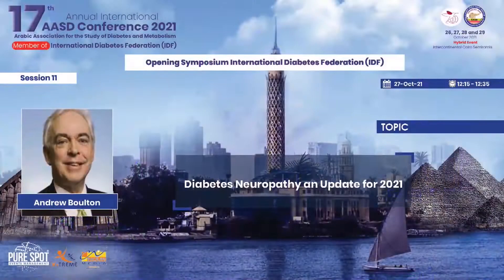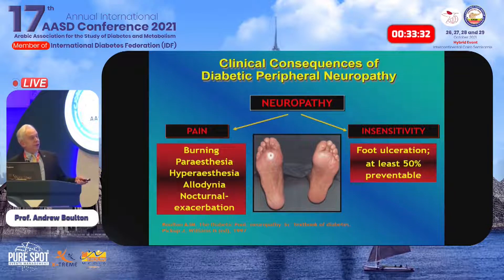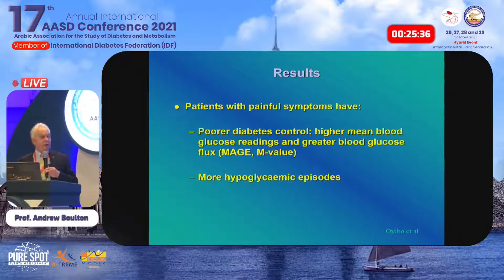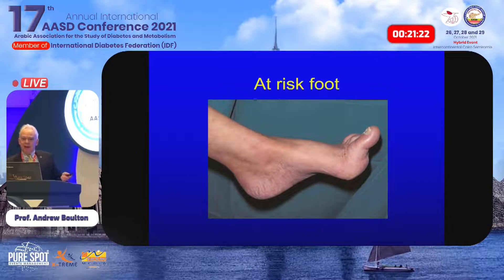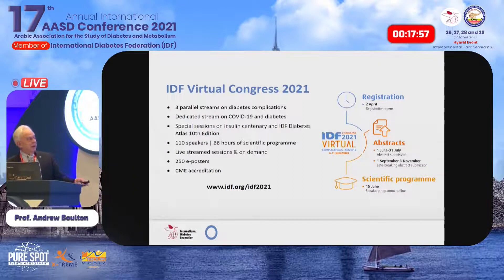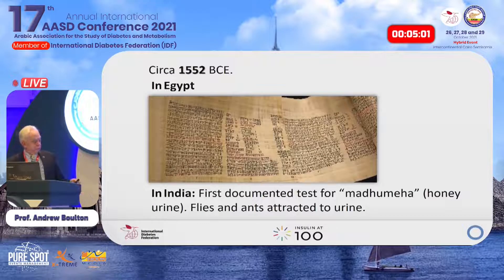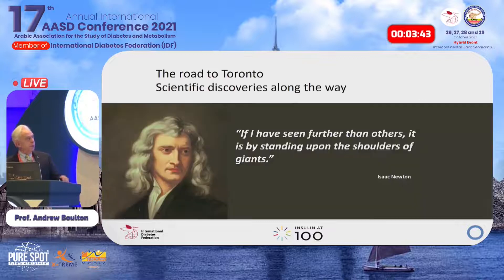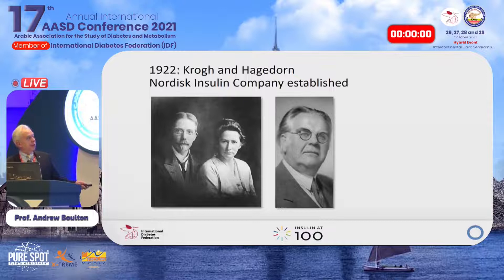Diabetes Neuropathy an Update for 2021 || Prof Andrew Boulton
AASD 17th annual international conference 2021.
The Arabic Association for the Study of Diabetes and Metabolism, member of the International Diabetes Federation.